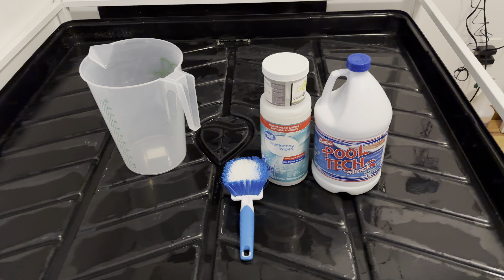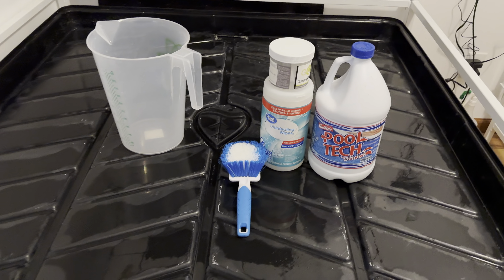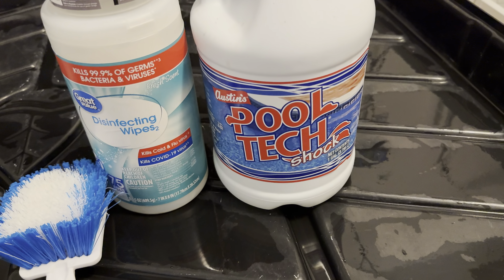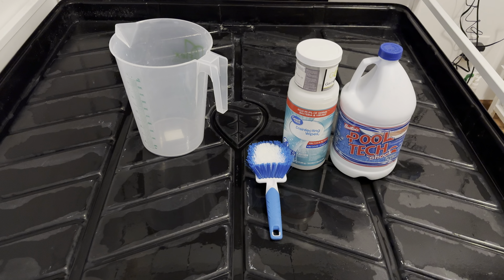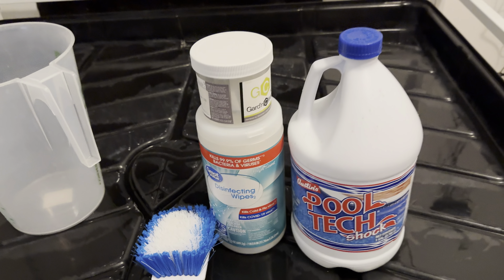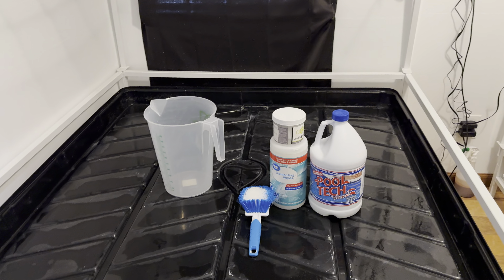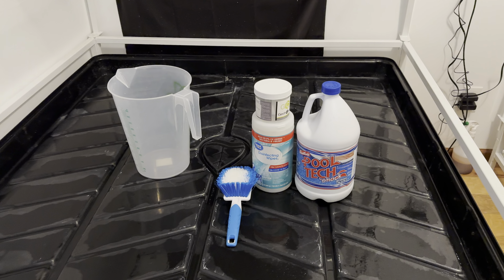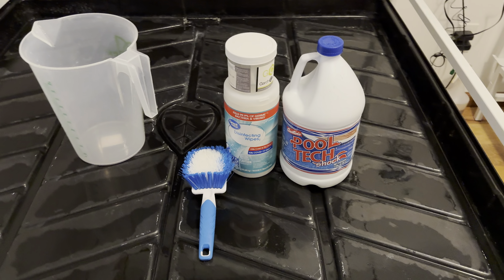Resetting/Cleaning a Growroom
Grow room cleaning tips that are use to properly reset a grow environment.